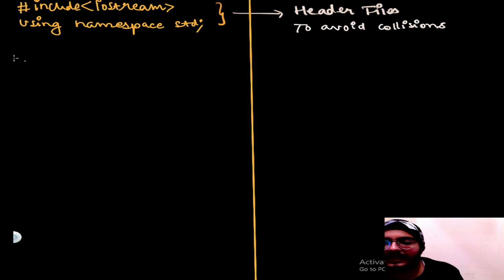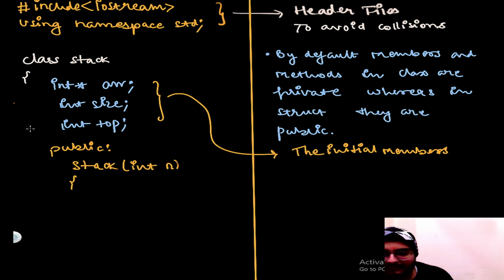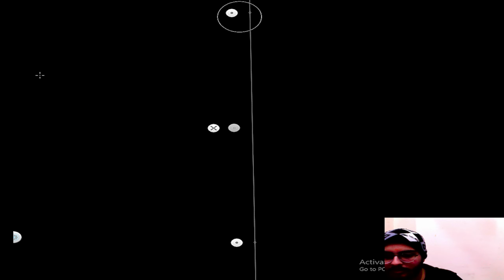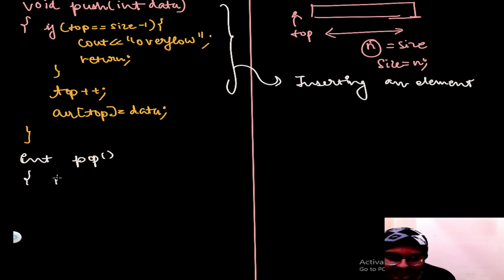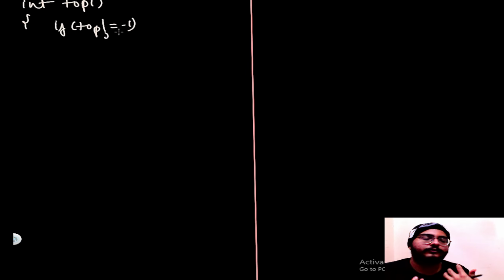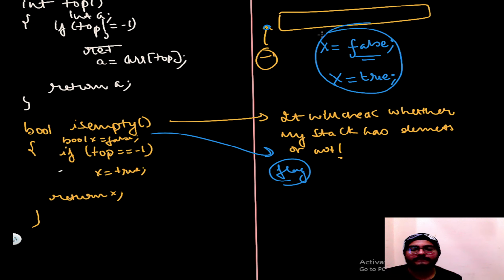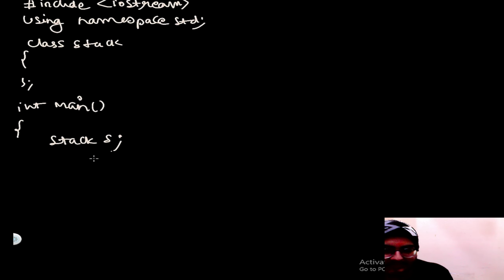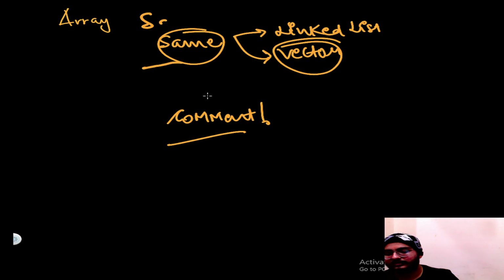C++ Implementation of Stack || For The Love Of DSA || Devang Chopra